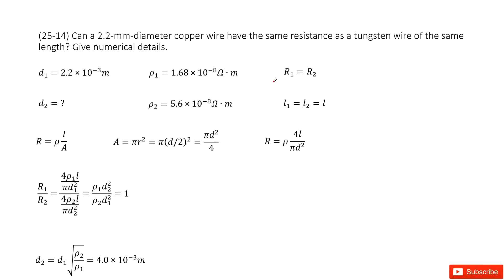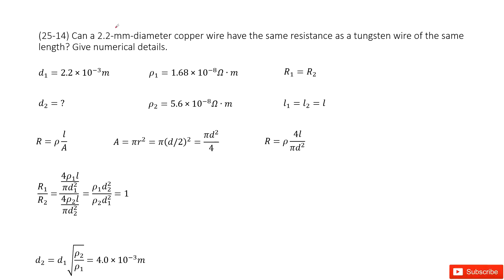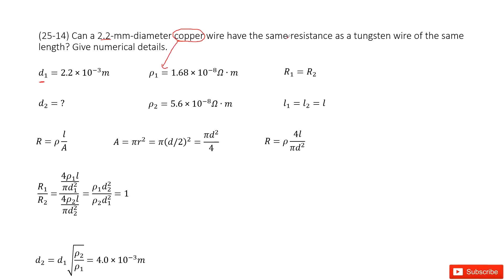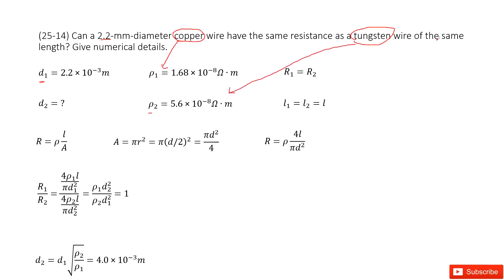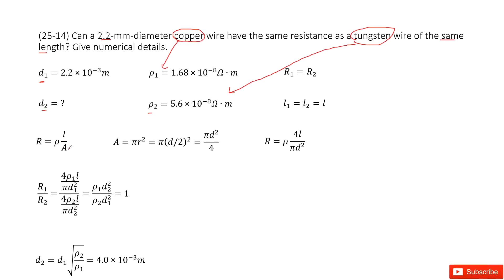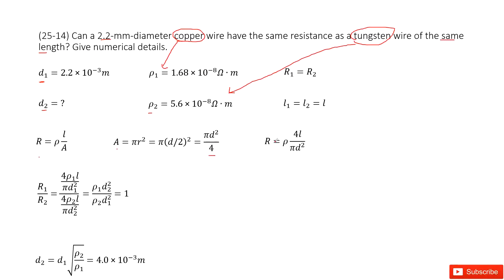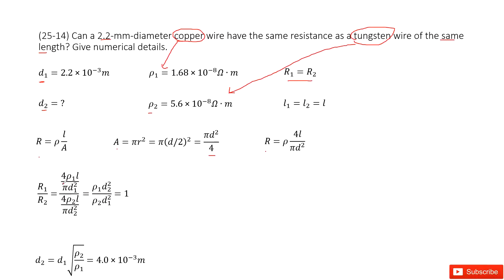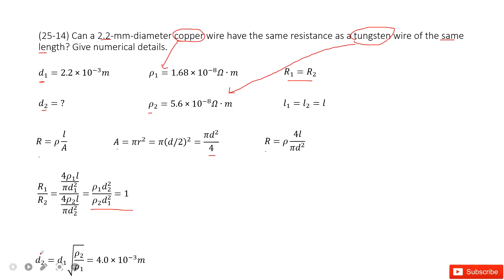(25-14) Can a 2.2-mm-diameter copper wire have the same resistance as a tungsten wire of the same le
(25-14) Can a 2.2-mm-diameter copper wire have the same resistance as a tungsten wire of the same length? Give numerical details.